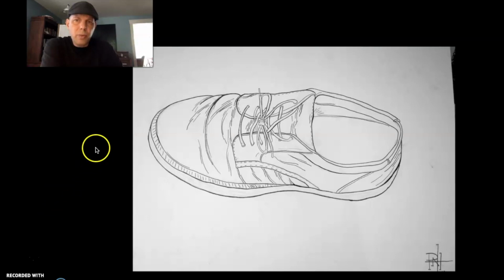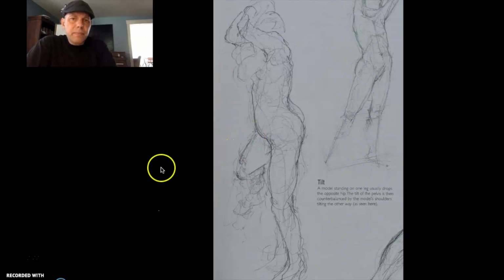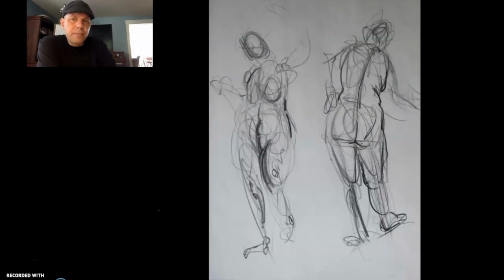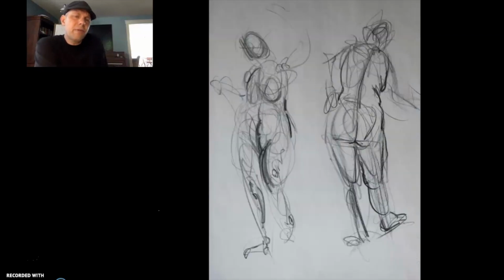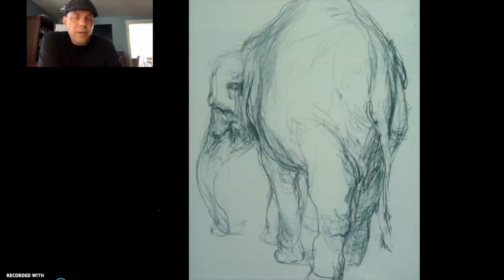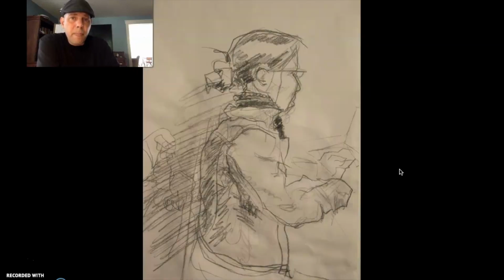Gesture Drawing Slide Presentation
Primer on Gesture Drawing (and short review of contour)